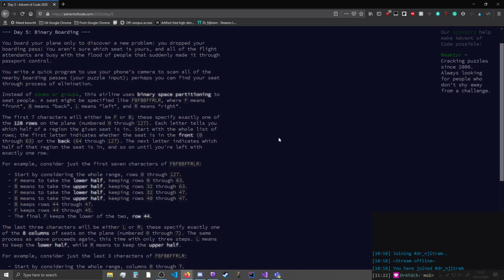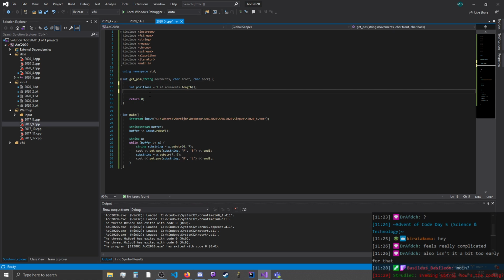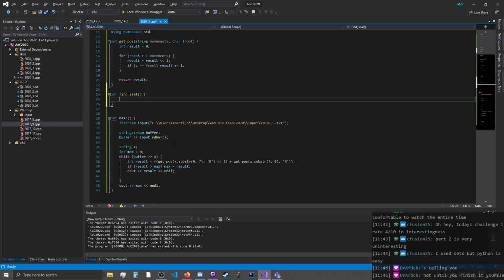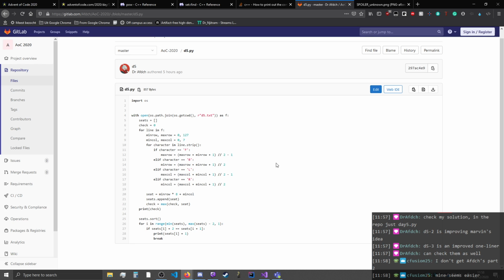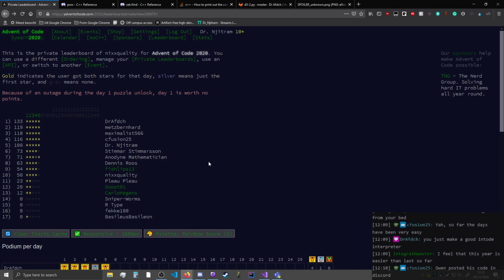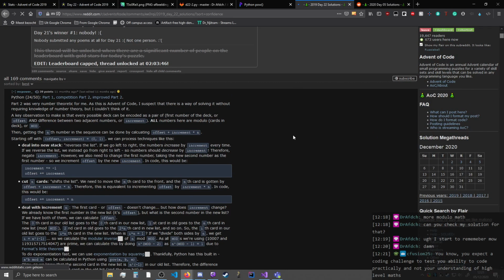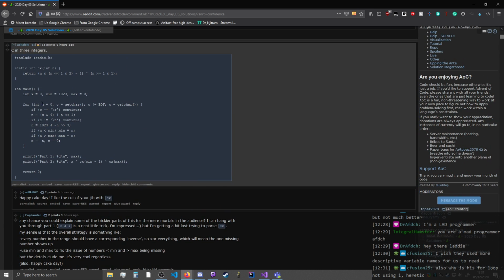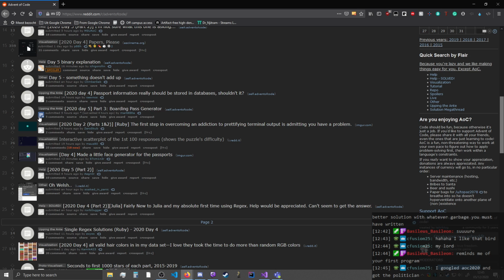Advent of Code Day 5